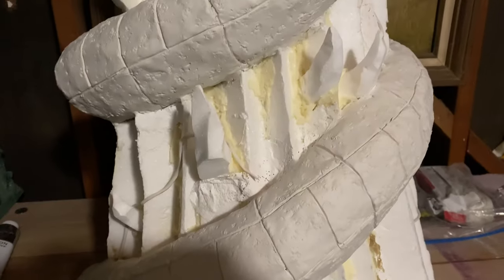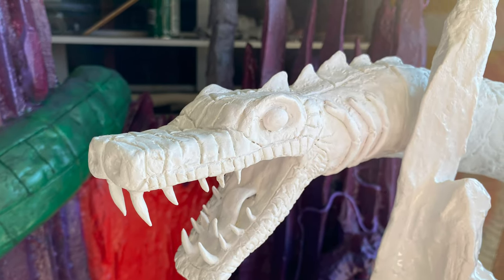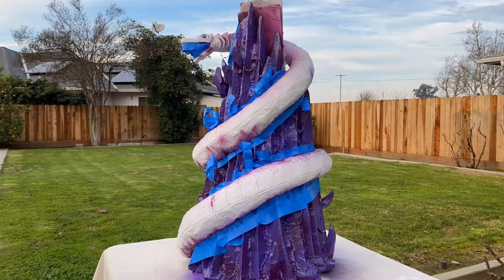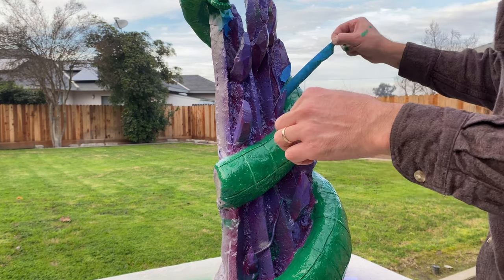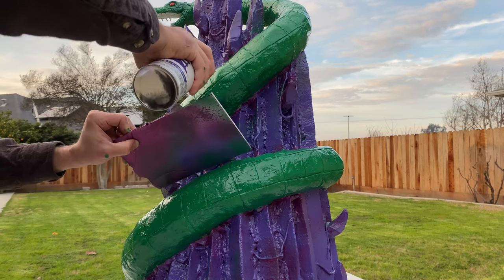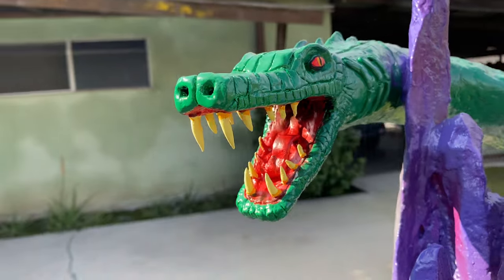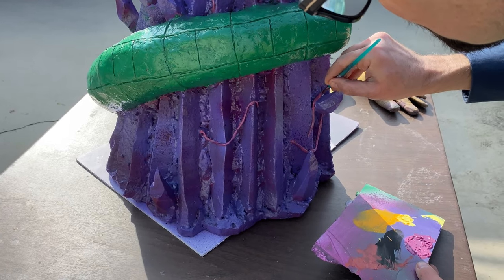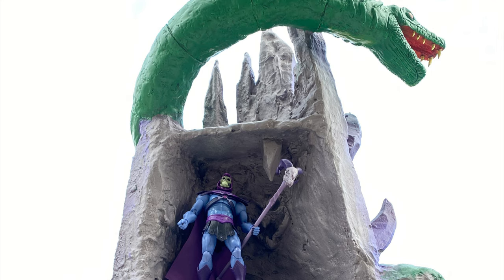Final video of my most recent commission! Smaller Filmation-Style SNAKE MOUNTAIN playset!